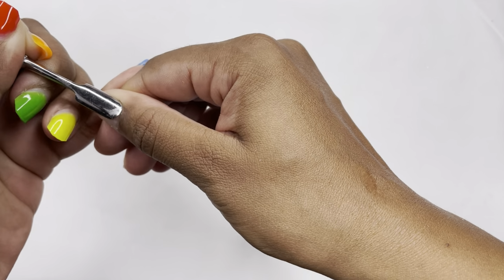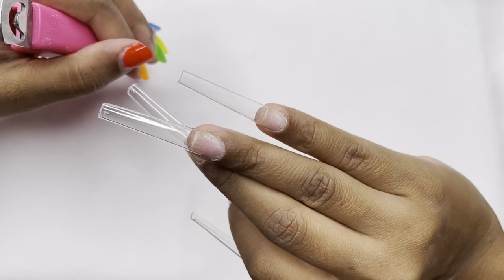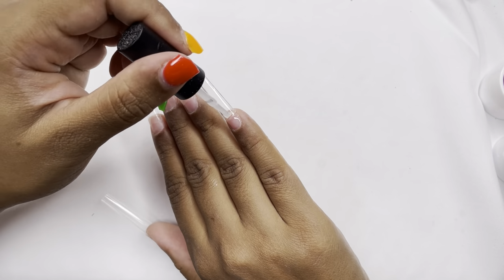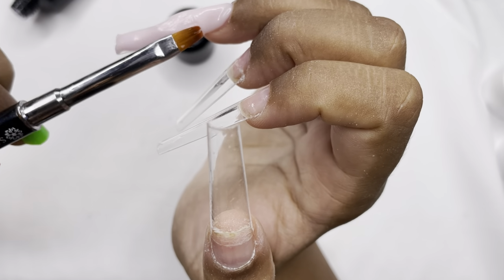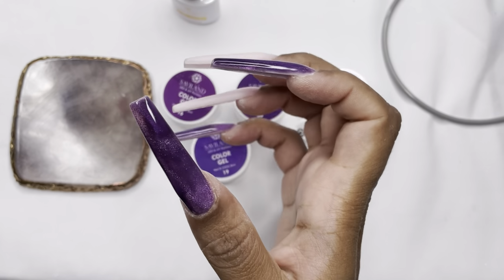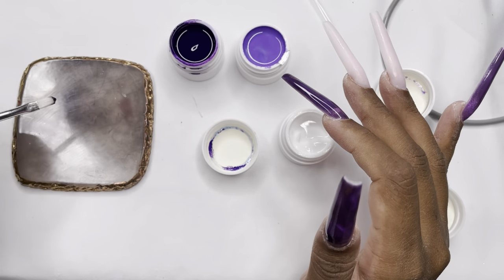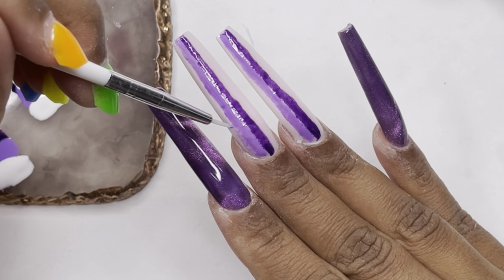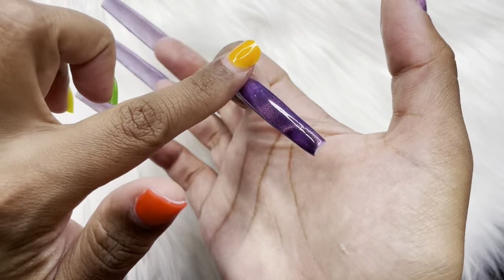EXTRA LONG POLYGEL NAILS|DIY EASY CAT EYE DESIGN| BEGINNER FRIENDLY NAIL TUTORIAL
In this video I will be using my xxl nail tips and born pretty magnetic gel. On my channel I post nail content videos showing you how I use different nail products on my own nails. These videos are beginner friendly and for anyone who love nail tutorials💞✨

Saviland Gel Paints

Born Pretty Polishes
Magenta Cat Eye Magnetic Gel

180 Grit Sanding Band

Cuticle Pusher

Ceramic Nail Bit

Nail Buffer

Nail Dehydrator

Young Nail Primer

100 Grit Nail File

Cuticle Oil

Melody Susie Nail Drill

Wax Pencils

FITDON- XXL Coffin

Beetles Polygel Light Pink